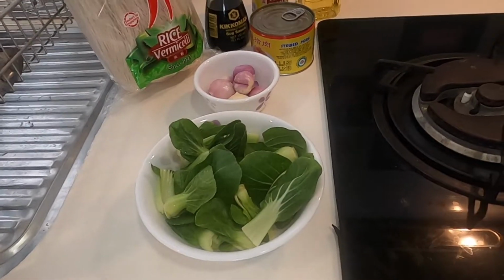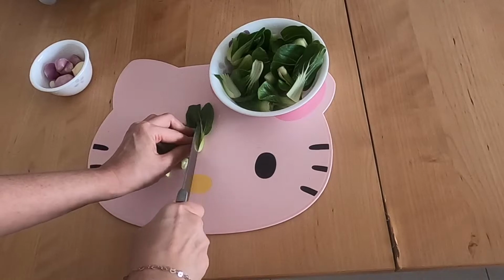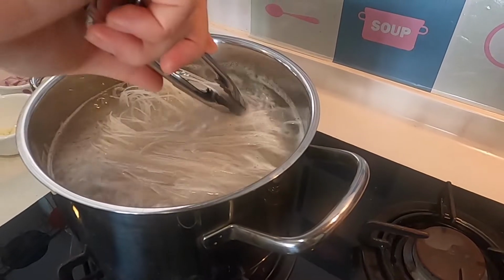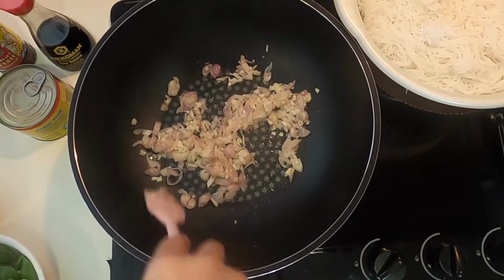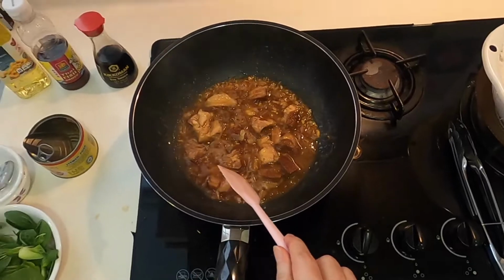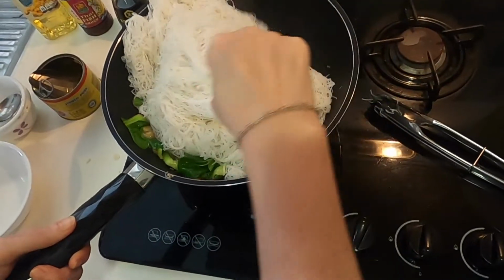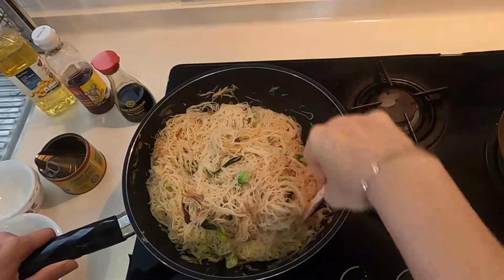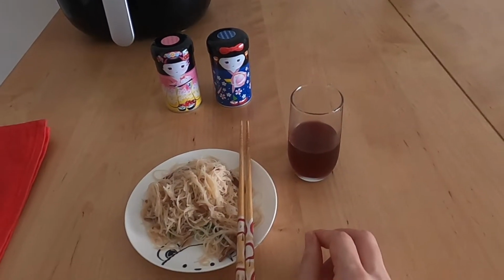Simple Stir Fry Rice Vermicelli Or Bee Hoon With Pork-Simply Delicious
Hi,
Lett me show you how to cook this quick and simple Asian / Chinese stir fry rice vermicelli. It is also known as Bee Hoon noodle which is very popular with the locals. It can be eaten for breakfast, lunch and dinner. It is simply delicious and you will never get tired of eating again and again. Enjoy.

Ingredients:
1 pack rice vermicelli (bee hoon)
1 can stewed pork
1 bowl baby bokchoy, cut in pieces
6 pieces of shallots, sliced
3 cloves garlic, minced
2 tablespoons fish sauce
Soya sauce
Cooking oil water for boiling
Directions:
1. Boil water and soak vermicelli until soft. Drain well.
2. In a large wok, fry shallots and garlic until brown, add stewed pork and stir. Add vegetables, stir and finally add vermicelli.
3. Toss in fish sauce and soya sauce and stir well.